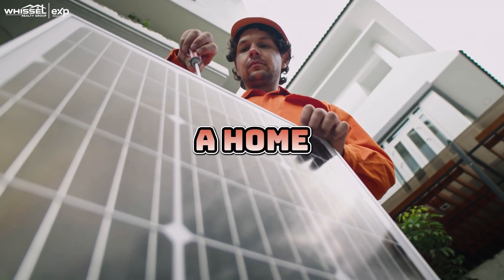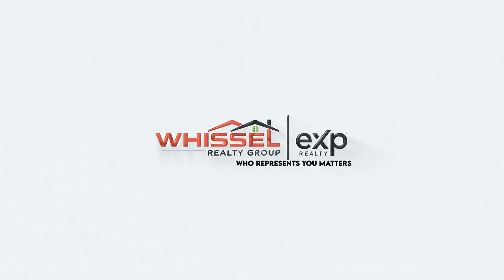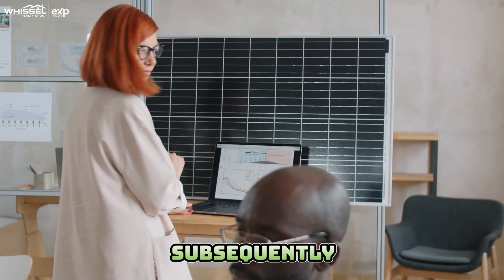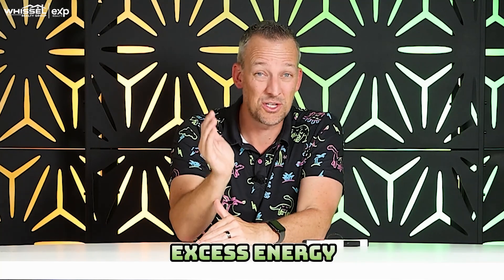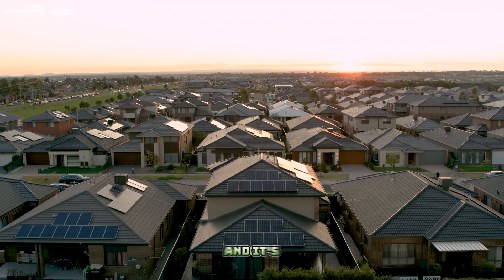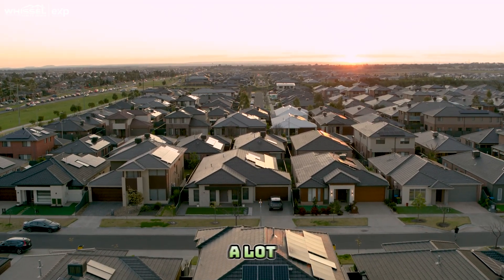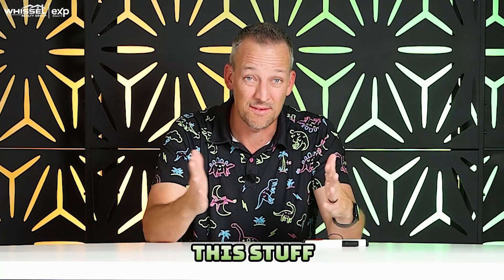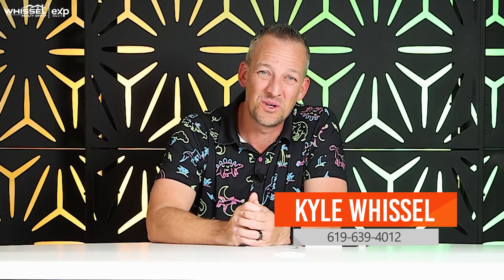Solar Updates: NEM 2.0 vs NEM 3.0 Explained!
Hey everyone! It's Kyle from Whissel Realty Group, and today I'm here to talk about something super important if you're buying a home in sunny California with solar panels. We're diving into the world of Net Energy Metering (NEM) and why knowing whether it's 2.0 or 3.0 matters BIG time! Find out how the type of NEM can affect your electricity bills and why having a backup battery might be crucial.

Plus, learn why NEM 2.0 homes are like hidden treasures! Watch now to stay in the know about solar power in California!

Kyle Whissel
eXp Realty of California, Inc. - DRE# 01878277
3180 University Ave, Suite 600